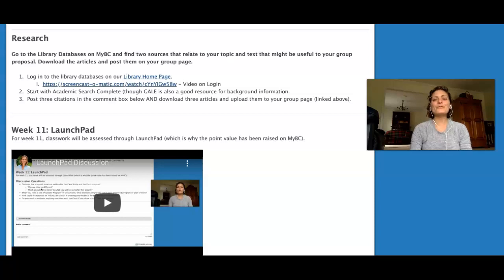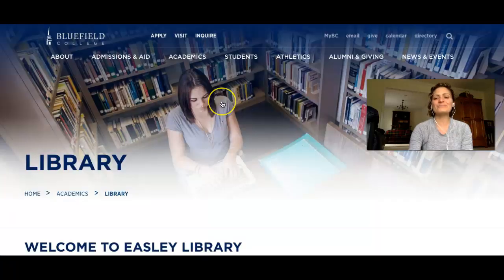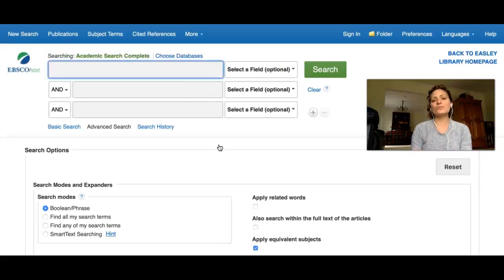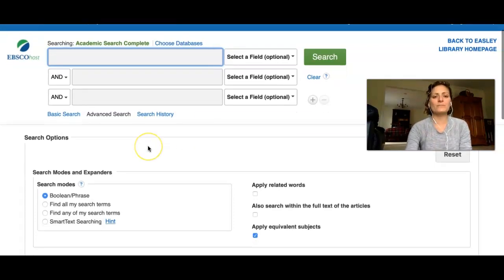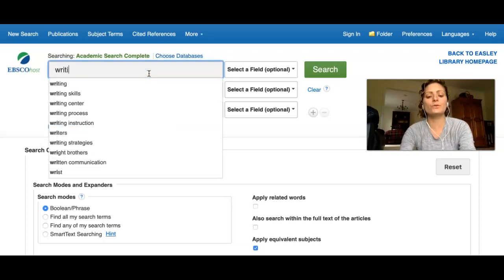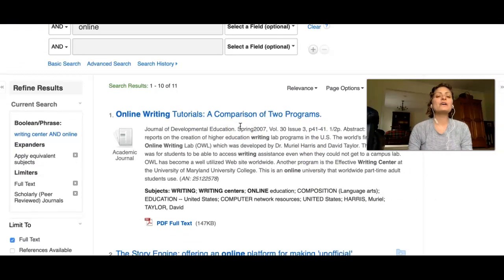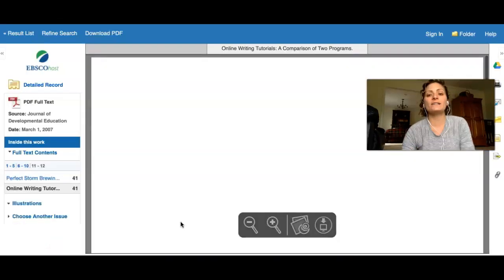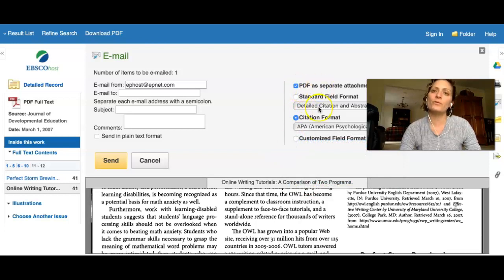Research for TW rev2